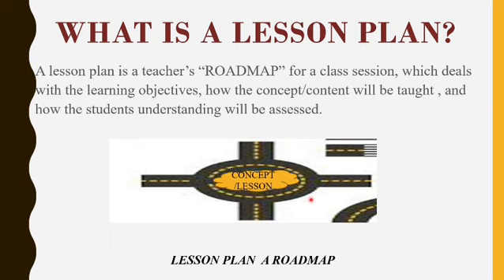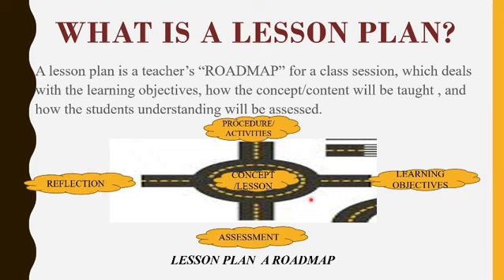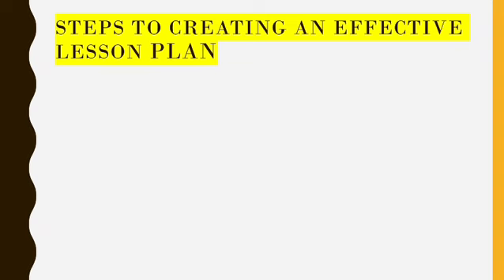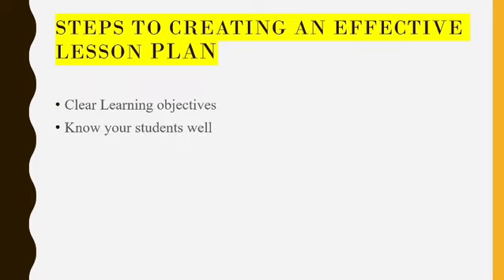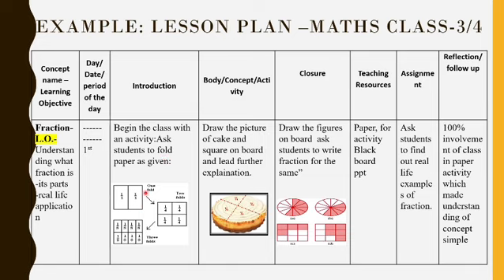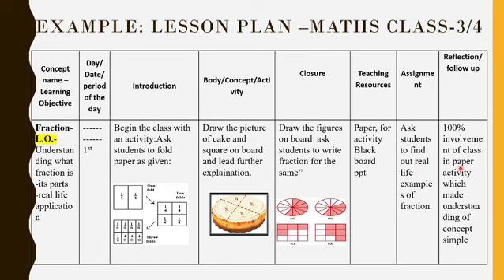"How To create an Effective Lesson Plan | Step-by- Step Guide"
Lesson Plan | How to make a Lesson Plan

Effective Lesson Planning: Procedures and Tips |

🎓 Want to create lesson plans that truly engage students and boost learning outcomes? In this video, I’ll walk you through a step-by-step guide on how to prepare an effective lesson plan that’s clear, goal-oriented, and adaptable for any classroom—physical or virtual!

Whether you're a new teacher, student-teacher, or experienced educator looking to refresh your approach, this video breaks down the essential elements of lesson planning in a practical, easy-to-follow way.

lesson plan | how to make lesson plan | lesson planning for teachers | effective lesson plan | teacher tips | classroom planning | education | student engagement | teaching strategies
format of lesson plan
lesson plans
Classroom
Top 10 ESL Teaching Tips
Engaging ESL Students
Effective Teaching Techniques
ESL Classroom Environment
Positive Classroom Culture
Student Engagement Strategies
Classroom Rules for ESL
Teaching Discipline Strategies
Motivating ESL Students

lesson plan
meaning of lesson plan
what is Lesson plan
effective lesson plan
example of lesson plan
steps to make a lesson plan
MathLesson plan
effective lesson planning for active learning, effective lesson planning and preparation, effective lesson planning procedures and tips,
effective lesson planning procedures and tips by teacher
effective lesson planning and design
lesson plan elements
how to write a lesson plan
lesson planning for teachers
effective lesson plan
teacher lesson plan guide
lesson plan example
lessonplanforteachers​
lesson plan format
lesson plan sample
best lesson plan

Video Link⤵️